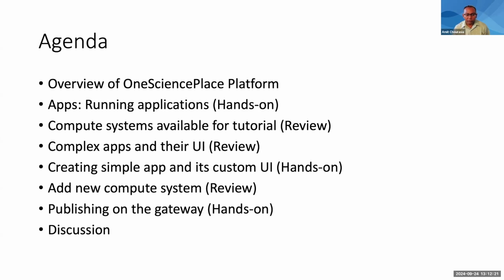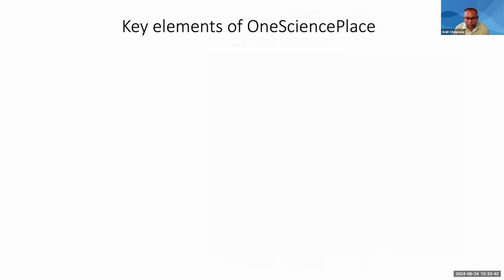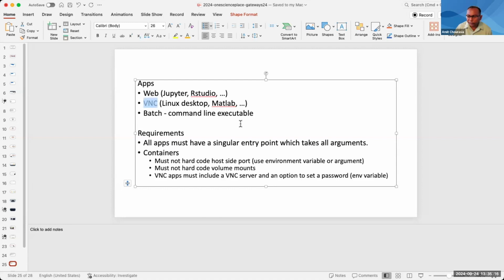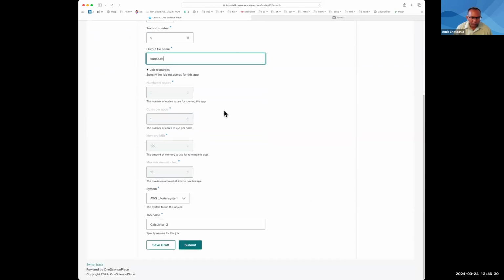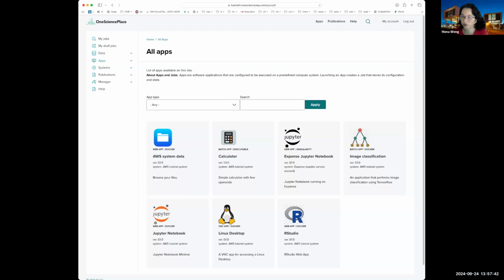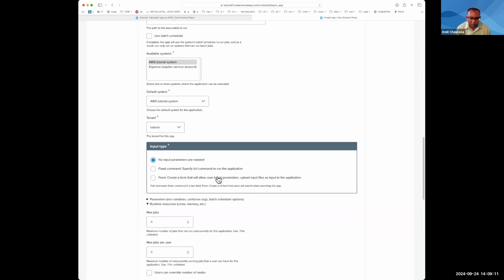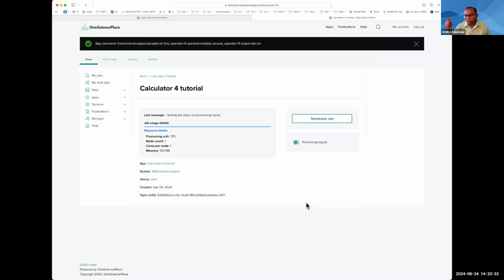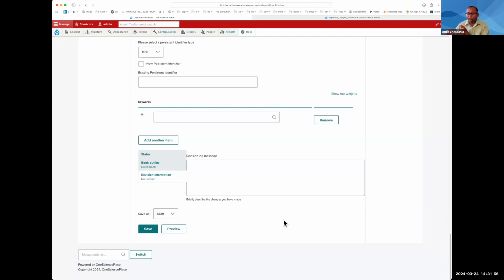Gateways 2024 Tutorial: Creating Science Gateway or HPC portal using the OneSciencePlace Platform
Abstract: OneSciencePlace is a new platform to build an online and composable cyberinfrastructure that aims to transform delivery of FAIR content and computing in a single and easy to use environment. The platform could be used to build Science Gateways, HPC portals, Data repositories, Knowledgebase, and other highly customized applications. OneSciencePlace platform is built on a set of mature technologies that includes Drupal, SeedMeLab, Tapis and others. It can seamlessly interface with more than one compute resources such as Linux hosts, HPC clusters as well as data resources such as POSIX file systems or S3 object storage. Integration with other options such as Kubernetes and Globus are also on the future development roadmap. This tutorial will provide an overview and hands-on demonstration for attendees to explore OneSciencePlace.

Authors: Amit Chourasia, Choonhan Youn, and Mona Wong